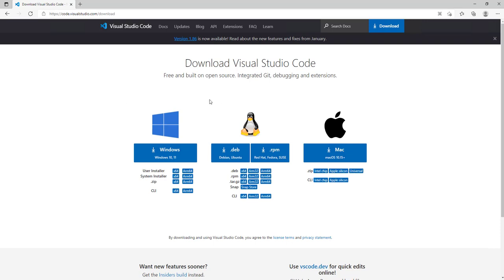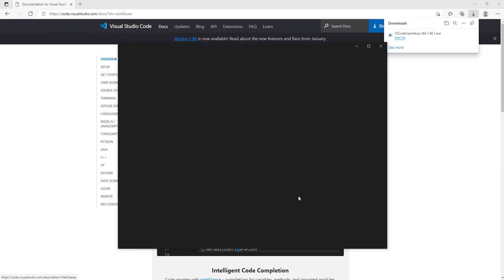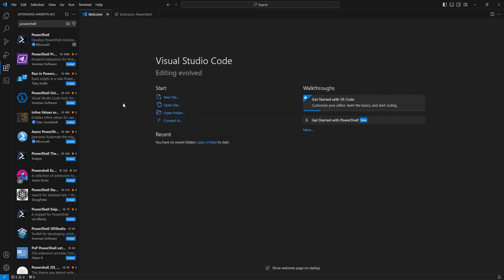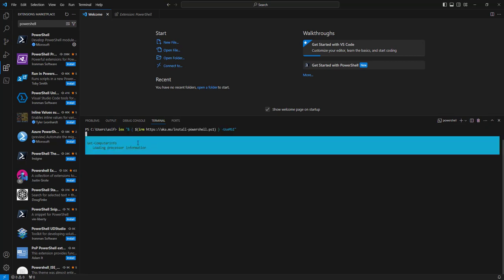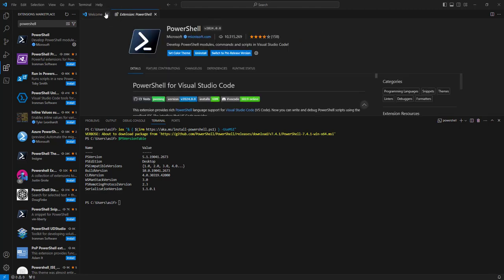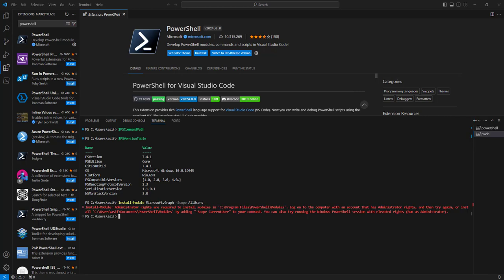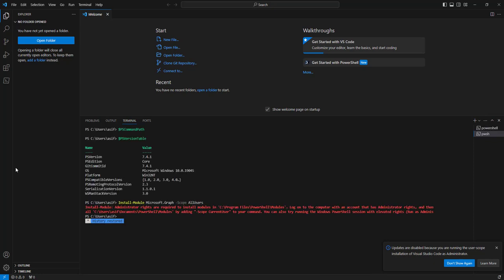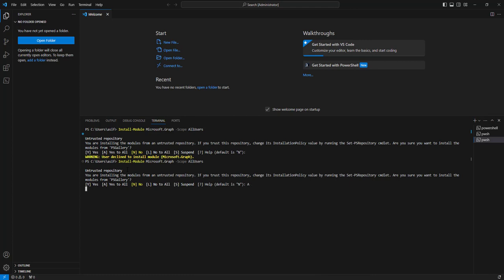Install VS Code, PS V 7.4.1 and Graph API Module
Install-Module Microsoft.Graph -Scope AllUsers

0:00 – Introduction
0:48 – Install VS Code, PowerShell Extension and PS V 7
4:44 -  Install Graph Module